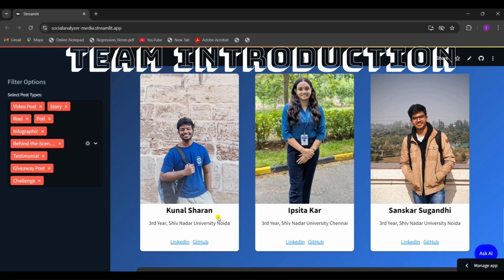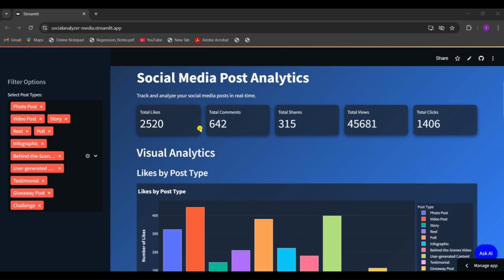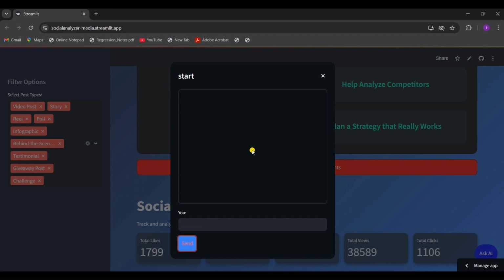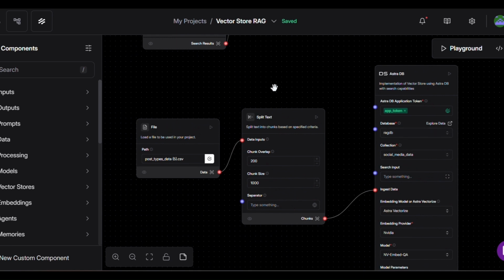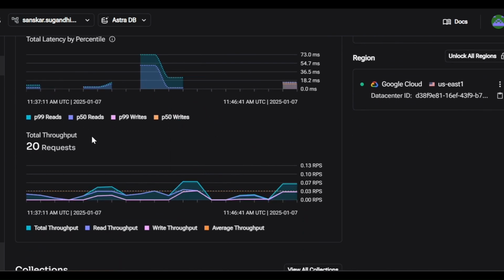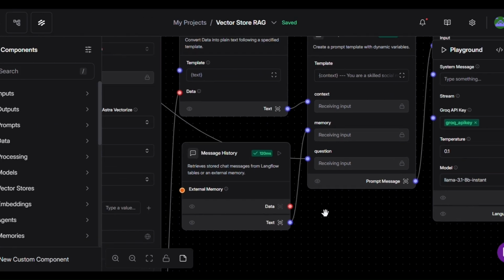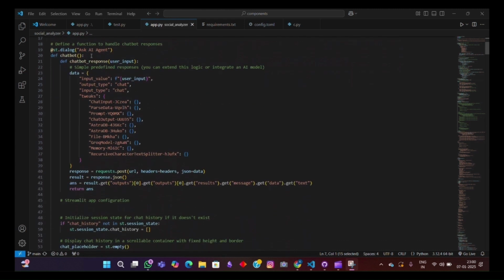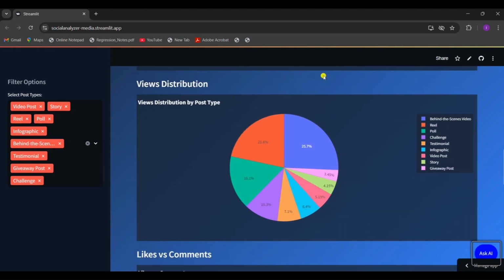Level SuperMind Hackathon Mumbai